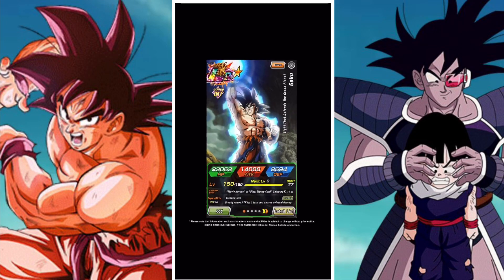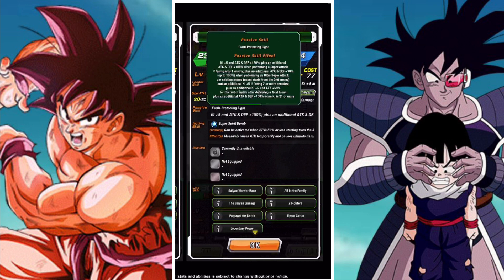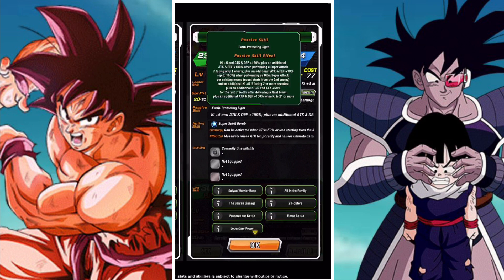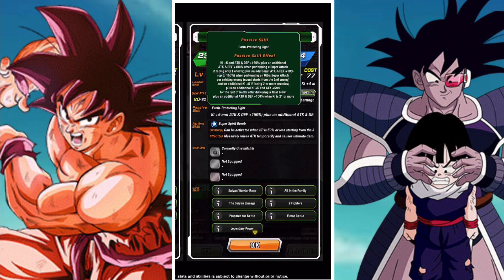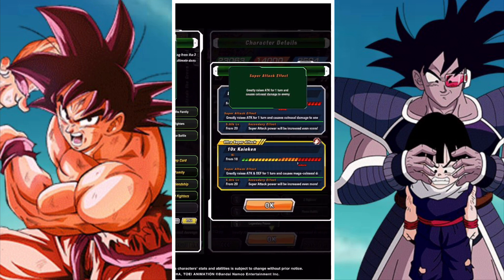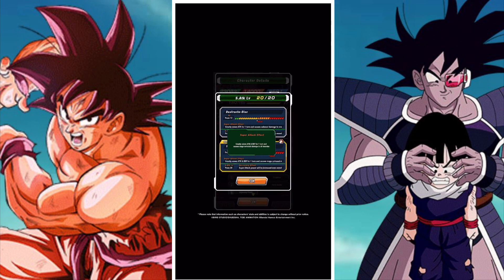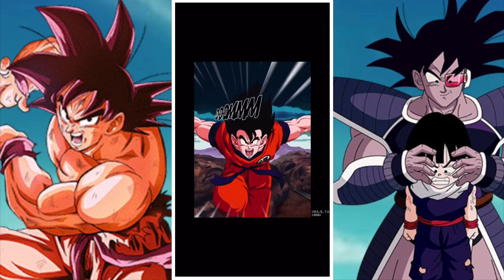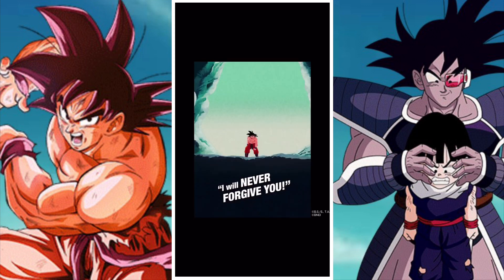LETS PREVIEW: INT LR GOKU: DBZ DOKKAN BATTLE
In this video we preview the upcoming legendary banner units and their information that has been released including the following units for the upcoming Celebration:

INT LR Goku